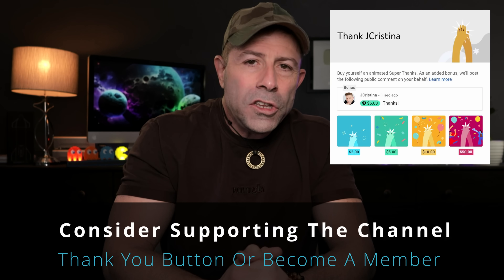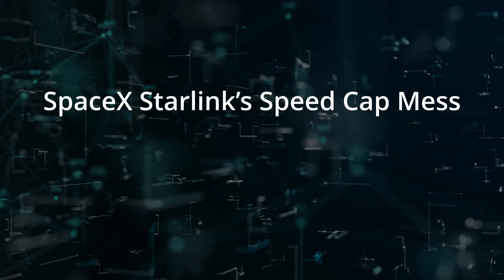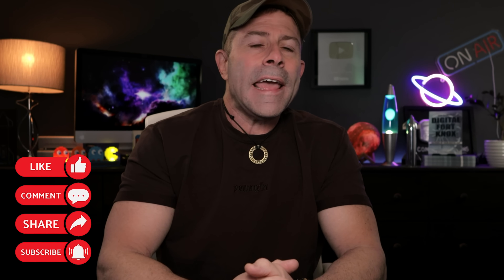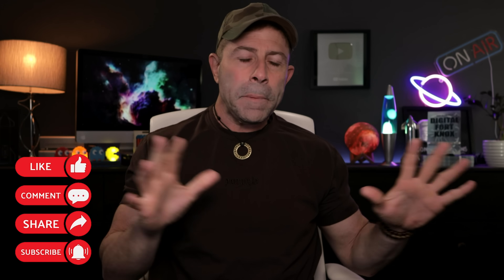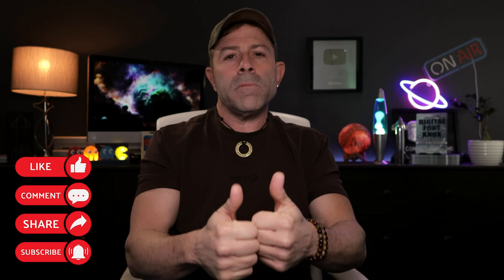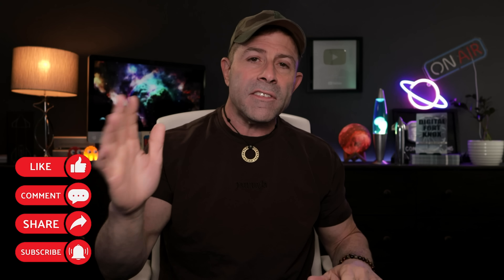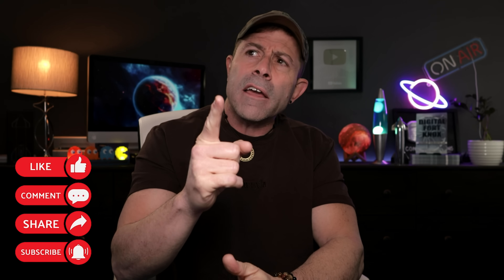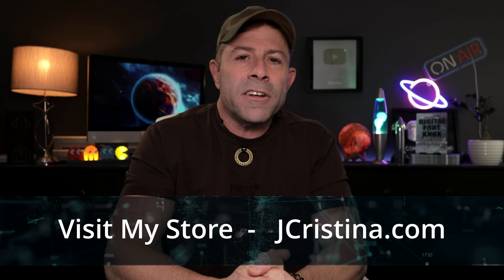SpaceX Starlink Data Cap & Throttling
Something brewing at SpaceX Starlink, and it’s got people buzzing from rural backyards to big business boardrooms. Data caps, throttling, price hikes, and a sneaky new dish are shaking things up, but who’s really getting hit? Is your home Wi-Fi safe, or are you about to be stuck in the slow lane? Let's dig into the story and leave the hype at the door.

[ Equipment Used ]

1-Hour SpaceX Starlink Setup and Network Design Consultations are available